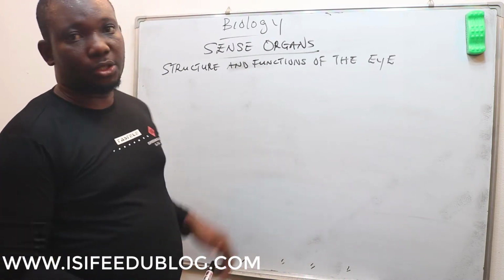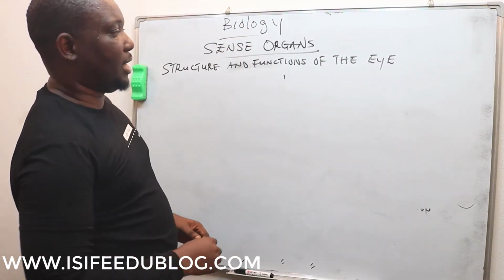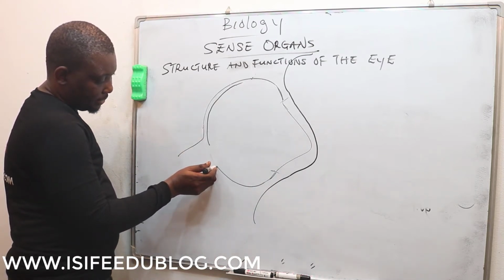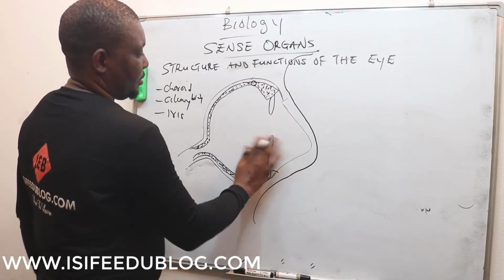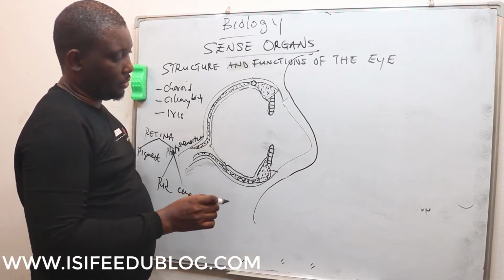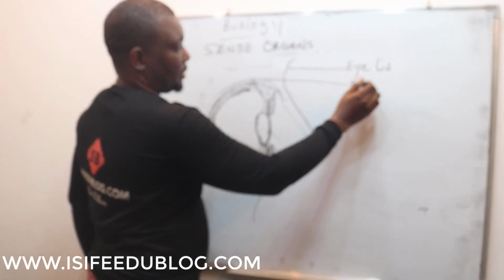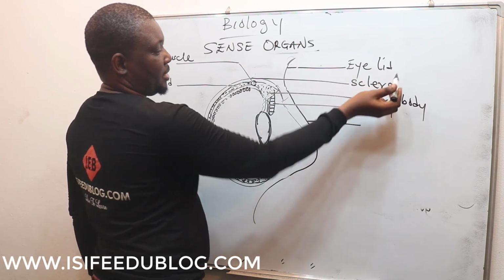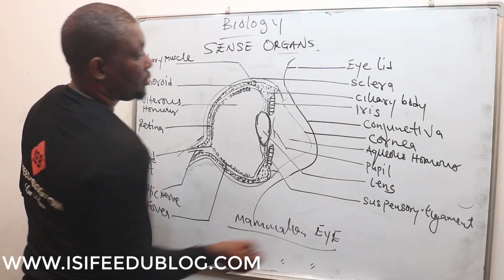Structure, function and layers of the mammalian eye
THE EYE

Structure and function of the eye

The eye is made of three layers namely;

·        Outer layer: which is made up of sclera

·        Outer layer: which is made up of sclera and cornea.

·        Middle eye : This comprises of choroids, ciliary body and iris.

·        The inner layer : This is made up with the most important part of the eye known as RETINA. The retina comprises of a photoreceptive cell and a pigment layer. The photoreceptive cell also comprises of CONES and RODS.